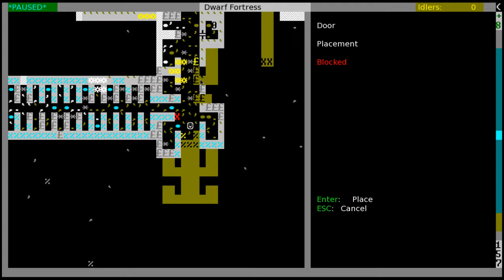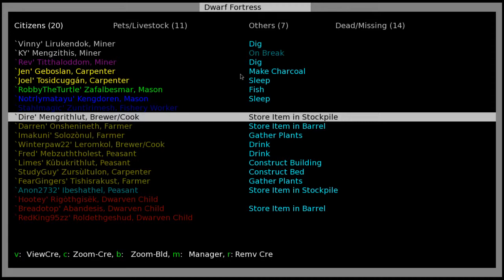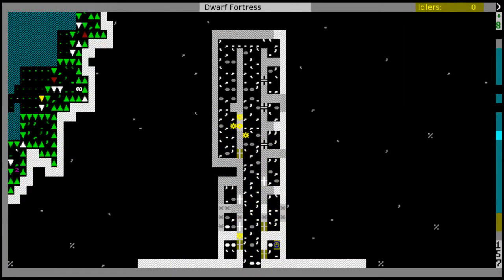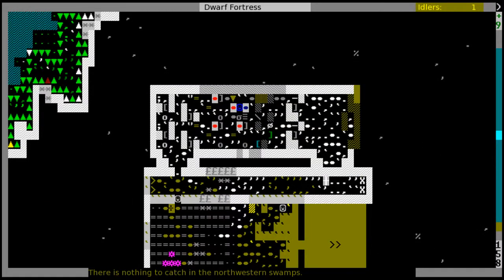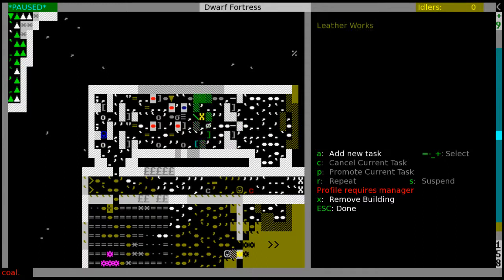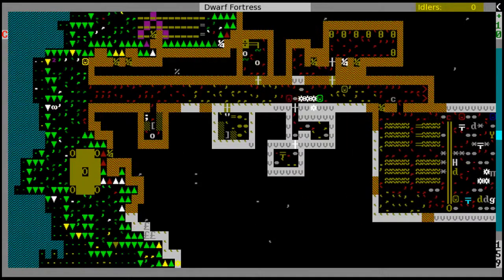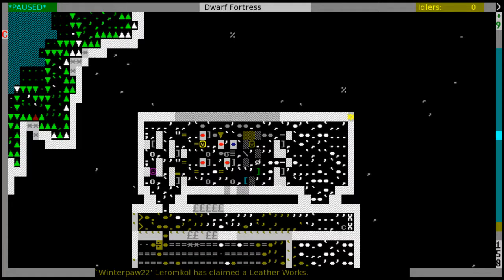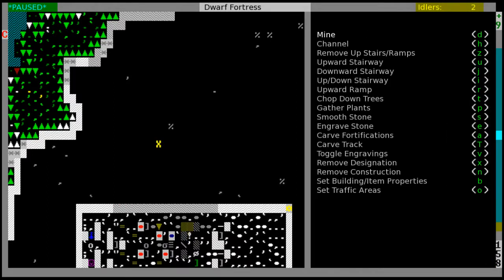[Vinesauce] KY plays Dwarf Fortress! (12/8/2014) (full stream, part 1)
Part 1/3